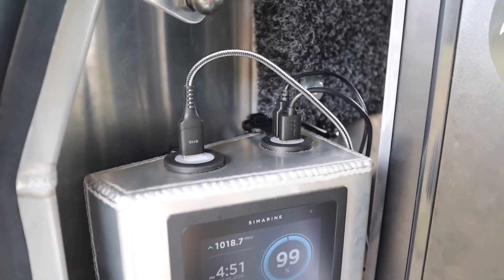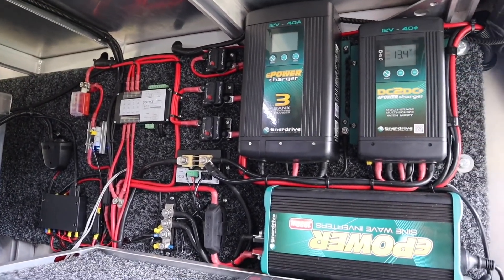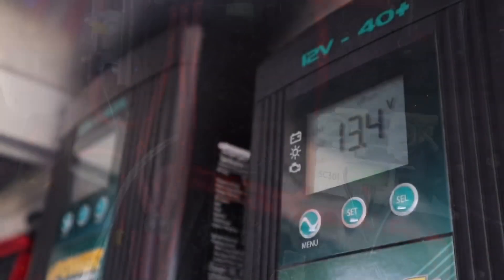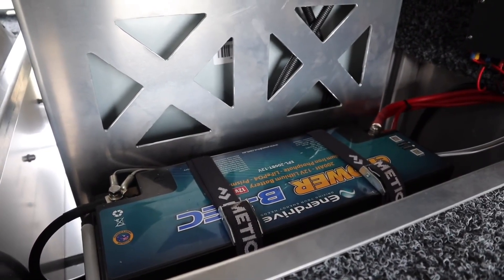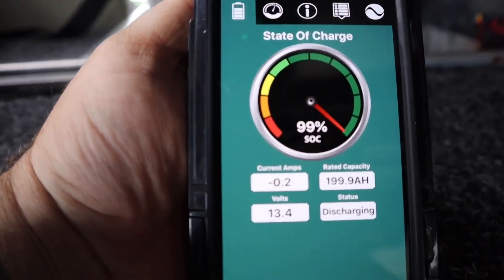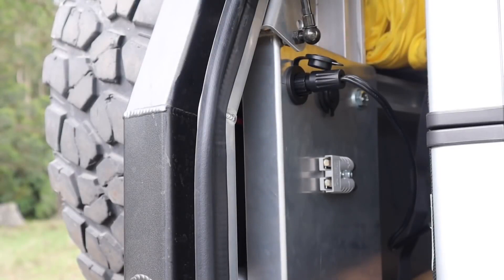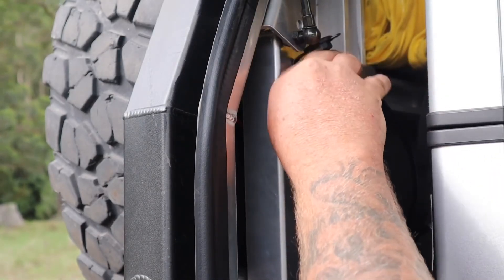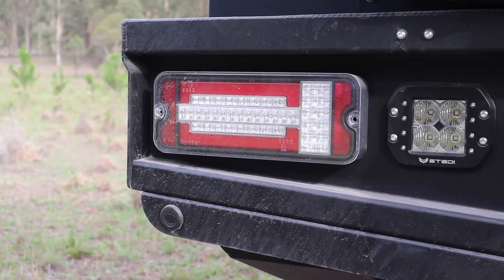TY FENWICK - HUGE 12V POWERHOUSE SETUP, AGM TO LITHIUM. Enerdrive and Simarine.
Thanks for sharing Ty Fenwick, that is one amazing set up!!
As explained by Ty:

"This would be the smartest 12v system I have ever installed in one of my vehicles. Enerdrive is one of the market leaders right now and my decision was made easily due to the company having a complete setup including their very own 200amp smart battery. I have heard nothing but positive things from people who have the Enerdrive system.
The Simarine control panel is such a nice way to top off the install".